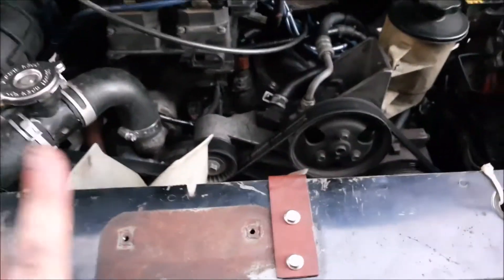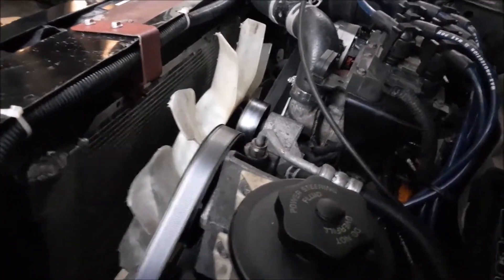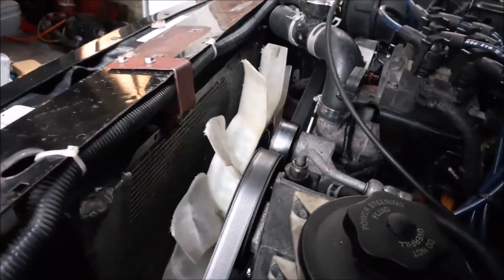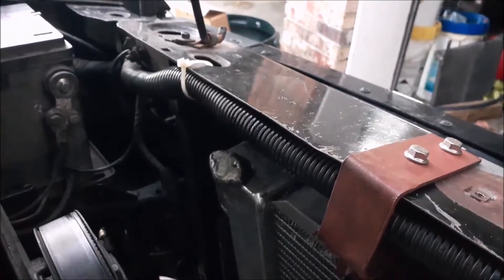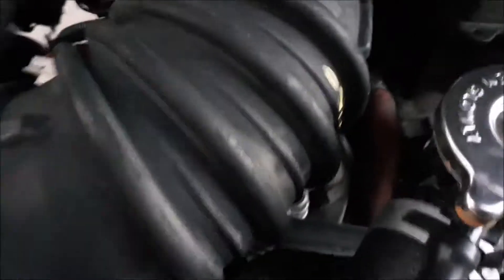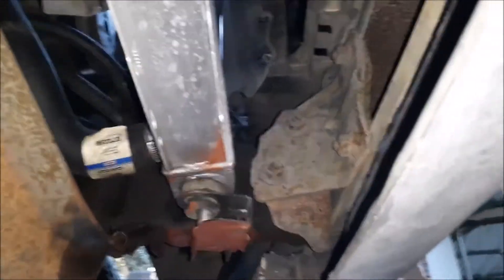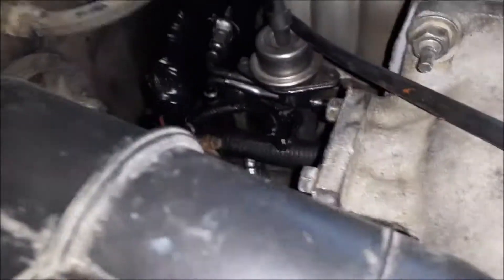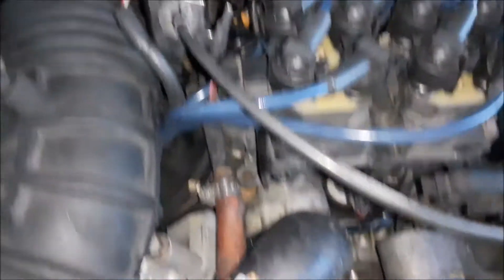Ford Ranger V8: 5.0 Swap Cooling System and Power Steering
Quick overview on the Cooling System and Power Steering systems when swapping to explorer 5.0